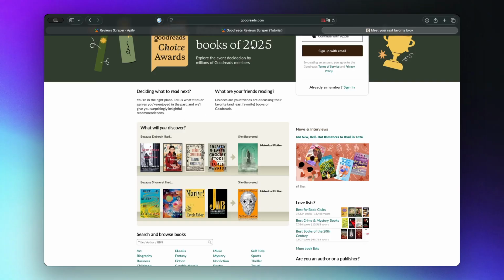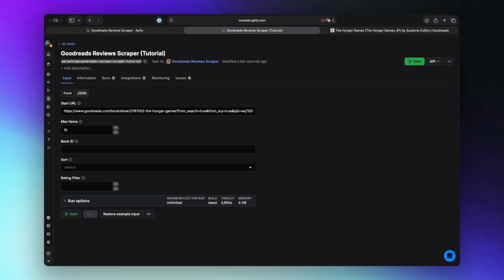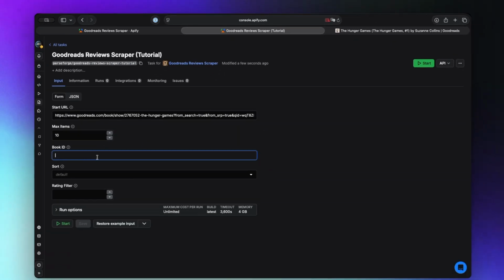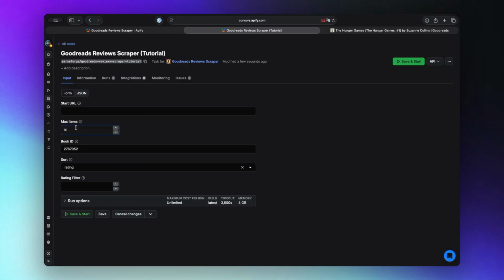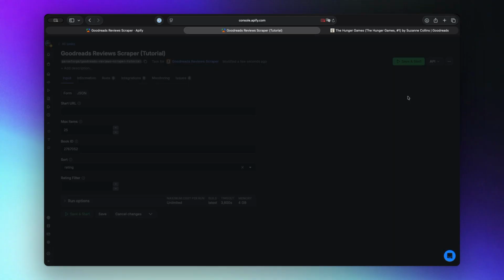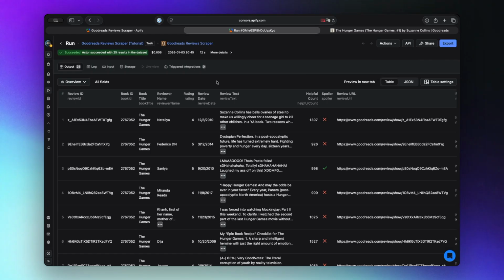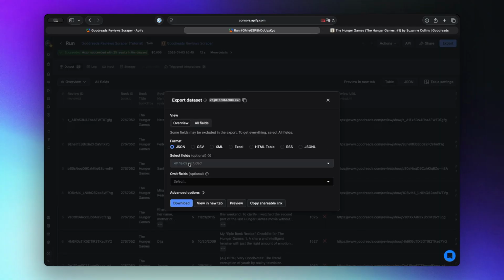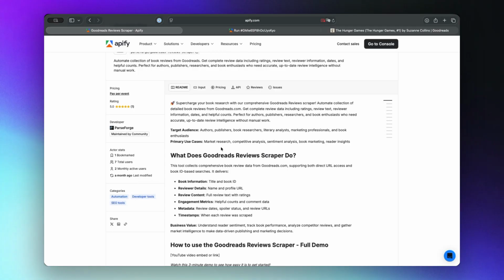Extract Book Reviews, Ratings & Reader Insights Automatically from Goodreads (Tutorial)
In this video, I show how to use the Goodreads Reviews Scraper on Apify to automatically collect structured book review data from Goodreads.

This actor is ideal for authors, publishers, marketers, and researchers who want to analyze reader sentiment, compare competing books, or build datasets for literary and market research. You can scrape reviews using either a direct Goodreads book URL or a book ID, with optional filters for rating, sorting, and volume.

The scraper extracts full review text, star ratings, reviewer details, helpful counts, spoiler flags, and timestamps—ready for export as CSV, Excel, or JSON.